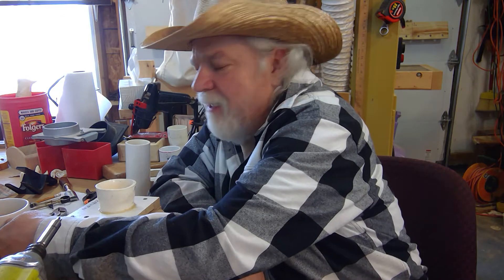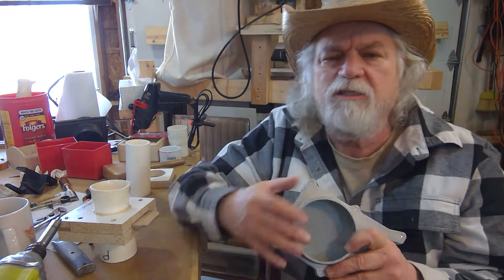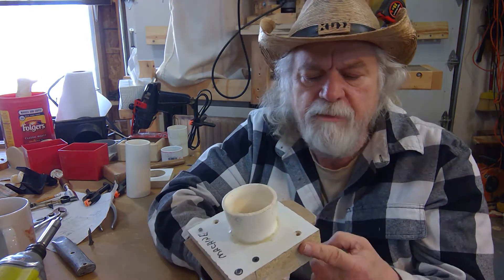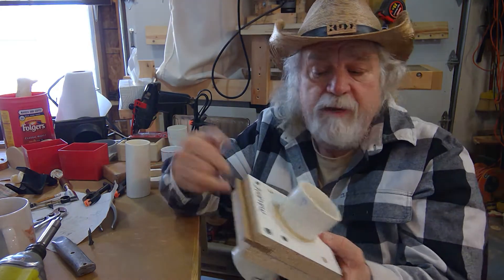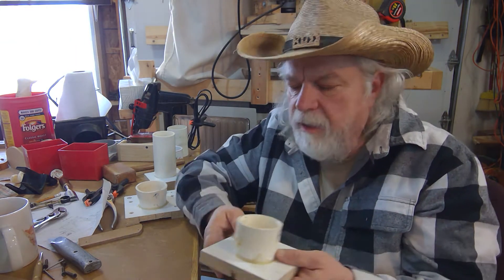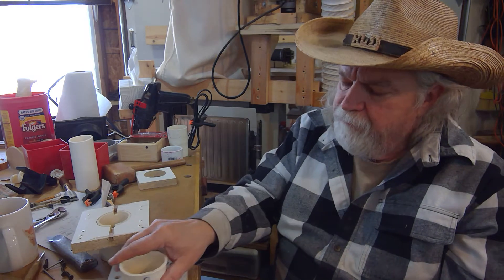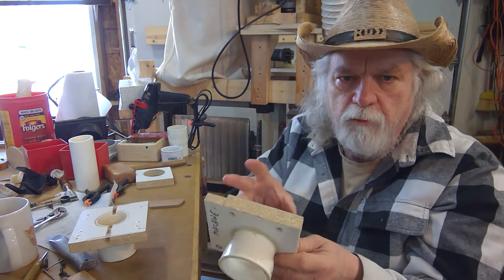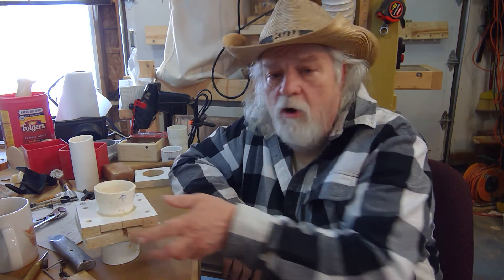Self Cleaning Blast Gates by OTB Thinker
OTB Thinker.  here is the OTB blast gate and how its made.  it can be cleaned in seconds if it clogs. So, it's a self cleaning blast gate, and it's made from common workshop scrap material.